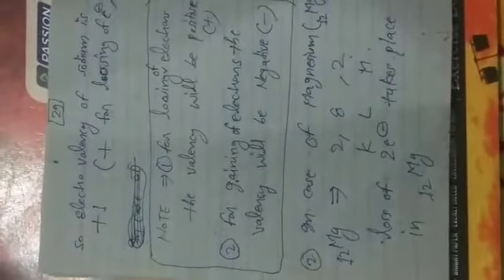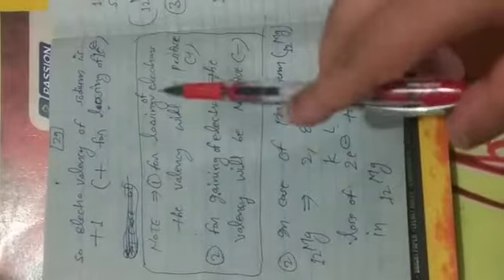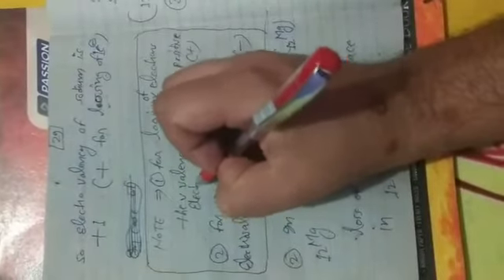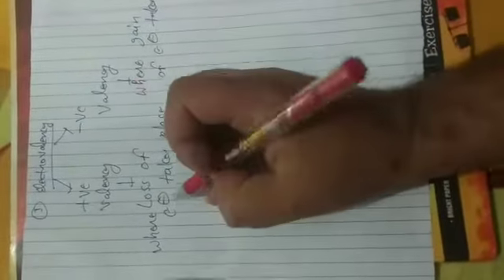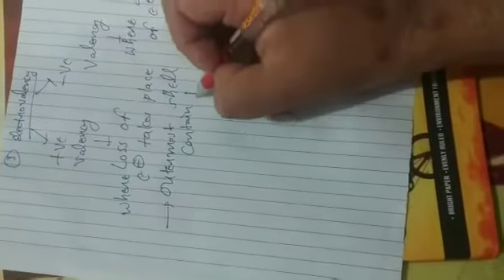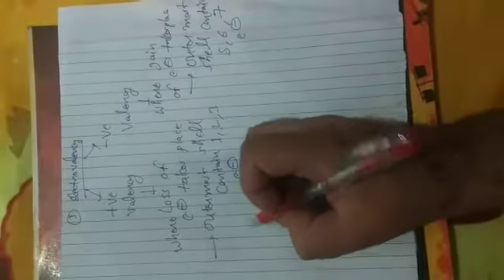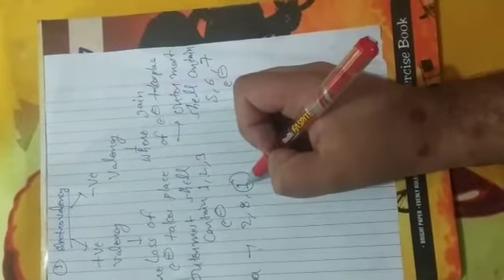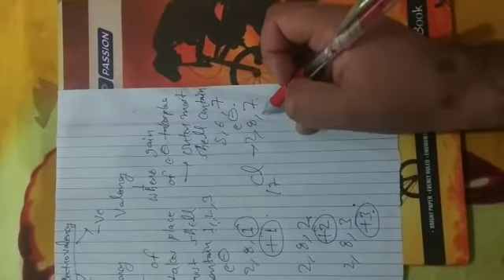Class-9th science, Chapter-4 Structure of Atom,Part-10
Electrovalency
full explanation